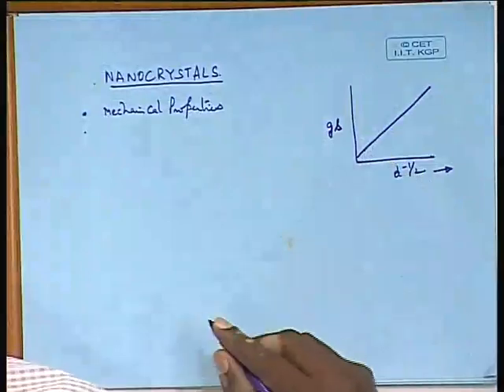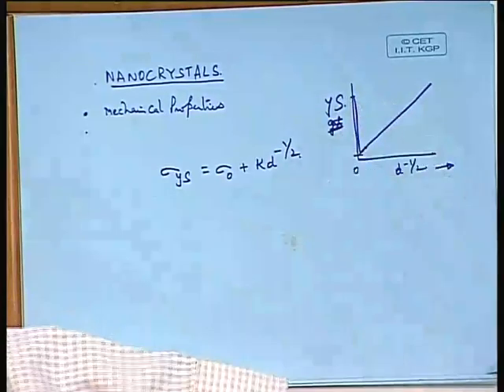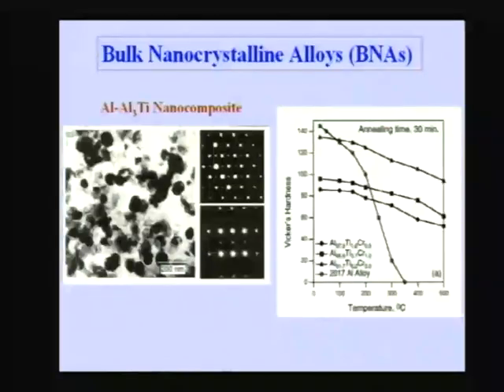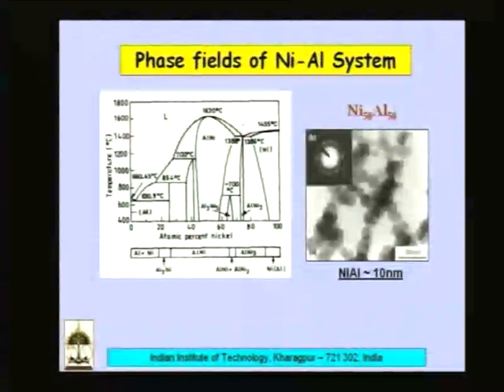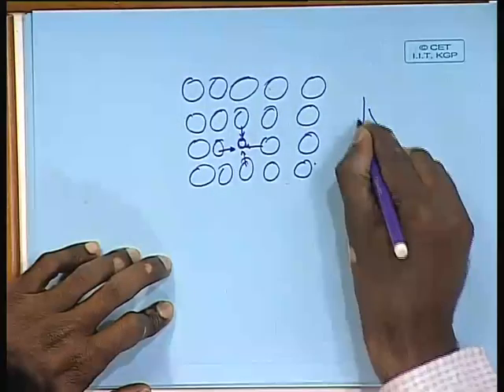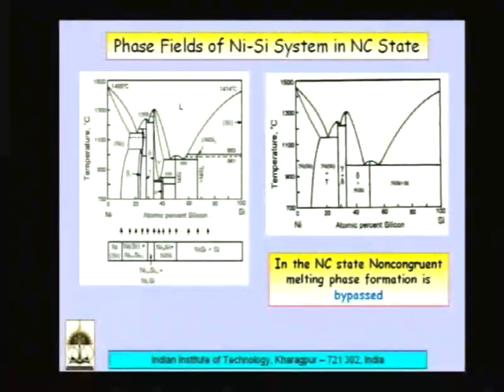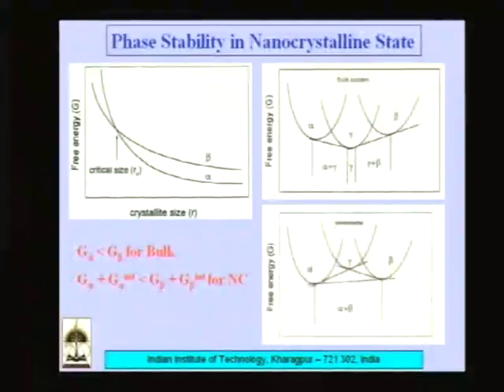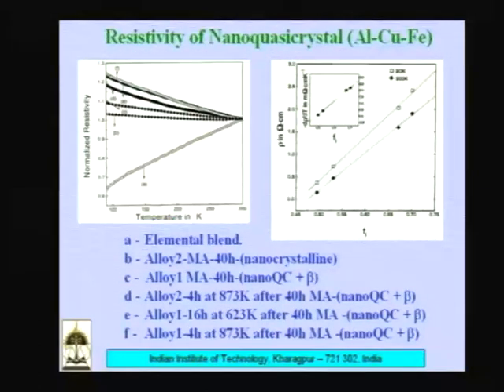Lec-4 Nano Crystalline Materials Part-II